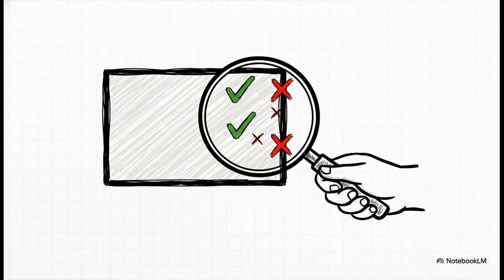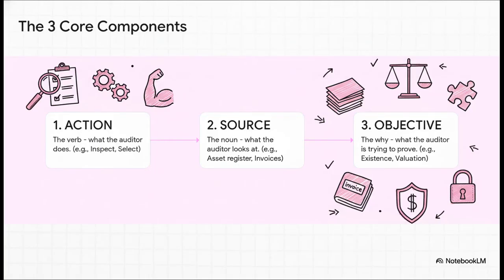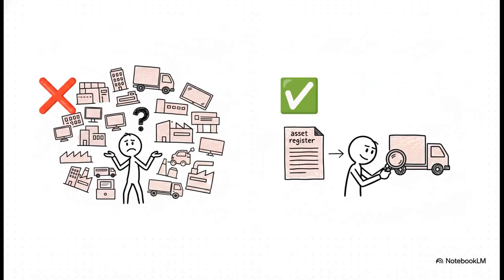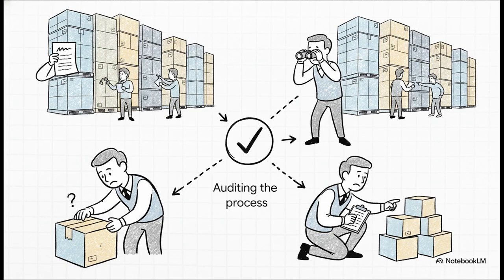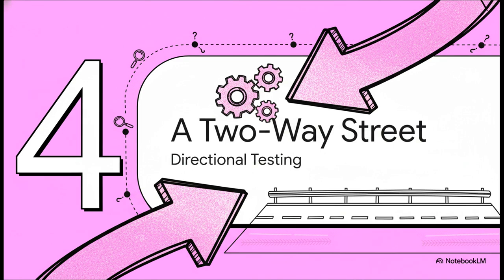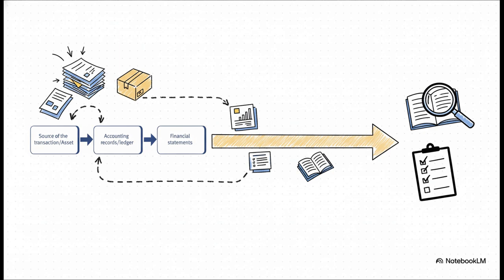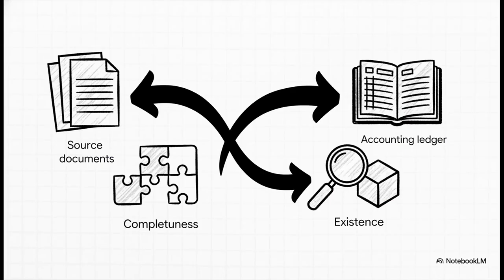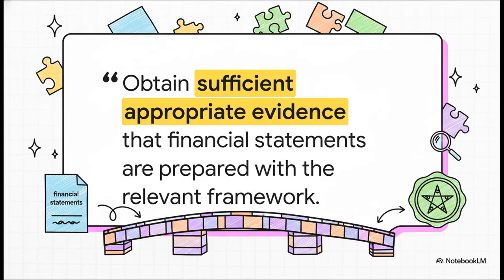ACCA F8 CHAPTER 10 Procedures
KAPLAN STUDY TEXTBOOK ACCA F8